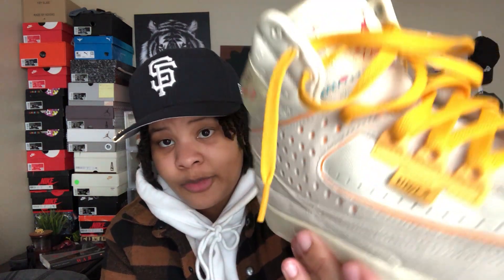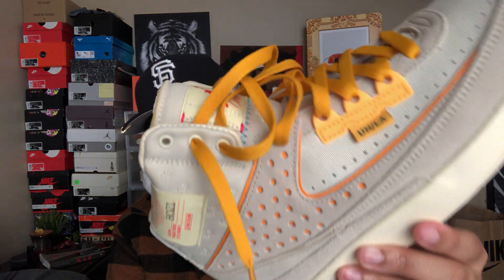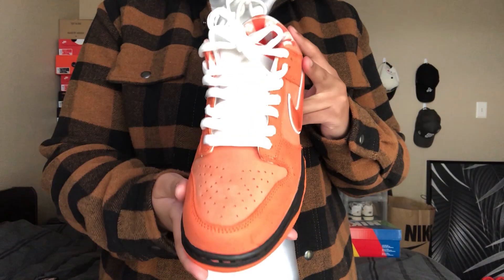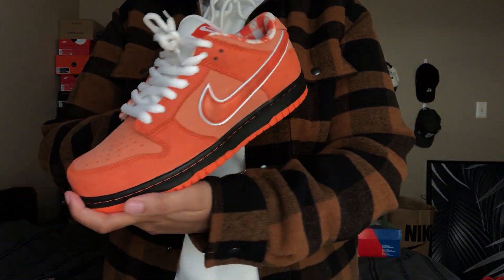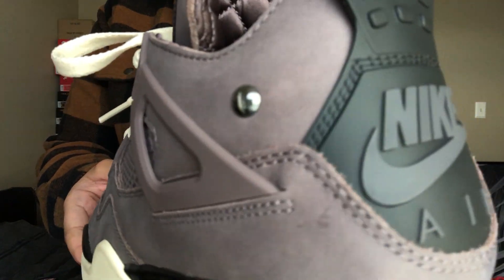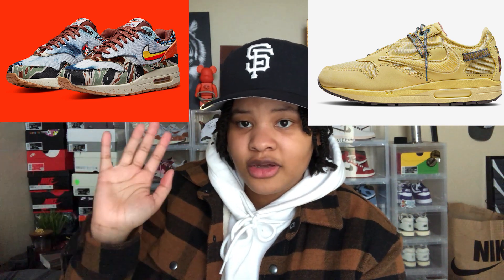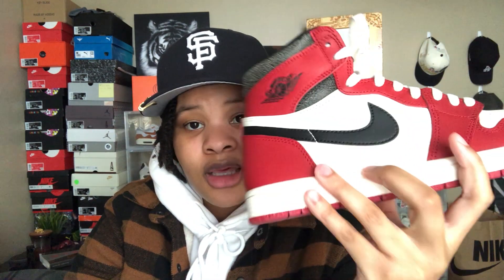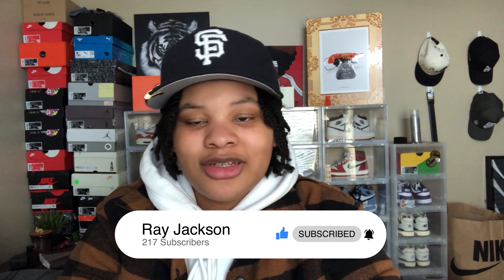Top 10 Sneakers of 2022